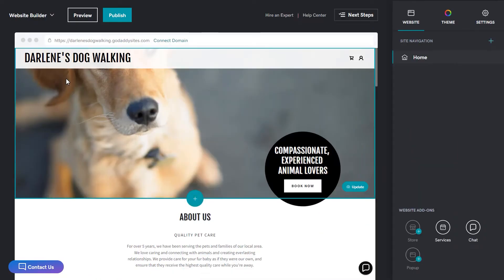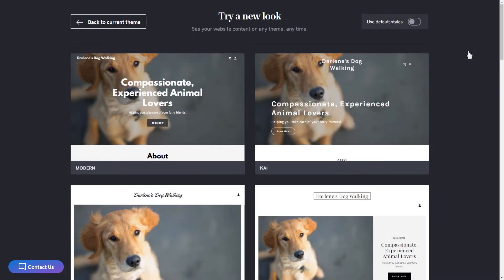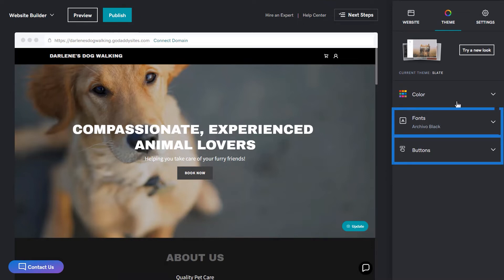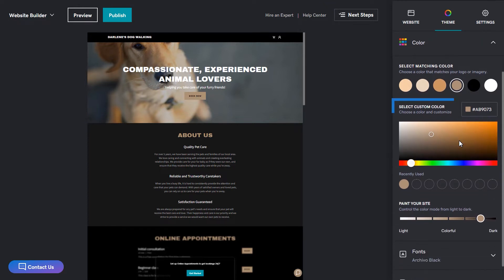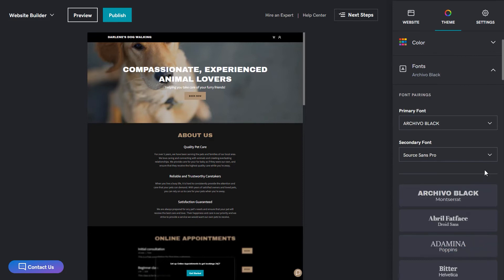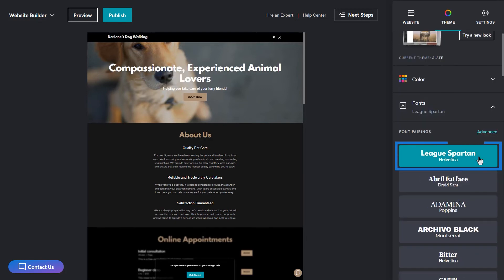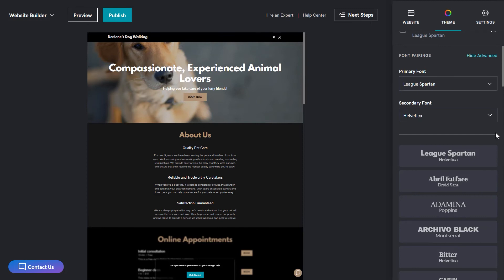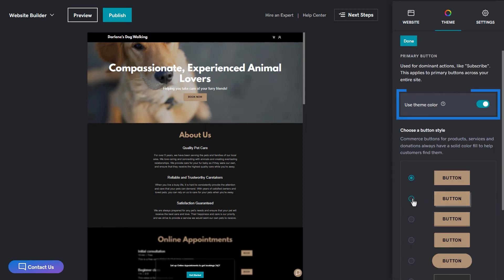Customizing Your GoDaddy Website's Theme - Website Builder Demo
We are going to show you how to change and customize your theme, which includes the overall layout of your site, including fonts, colors, and buttons.

From Website Builder, select Theme to get started. Before you start trying new layouts, make note of your current theme name in case you wanna go back to that.
Our current theme is "Bright". Now let's try a new look. Scroll through the different themes until you find one that you like.
I love that I can see what the theme looks like with my current content. I like this one right here so I'm going to select it. Along with the new theme, we can adjust colors, fonts, and buttons for the theme. Let's look at the colors first.
And at the top here, we have recommended colors based on the theme. You can select one and instantly see how it looks in the preview on the left.
I'm gonna choose this tan color. You can also adjust the color using the color palette below.
Oh, and if you have the hex code for a specific color, you can enter that in this box here.
You also have the ability to paint your site by moving the slider from light to dark.
Now let's check out the fonts. We've paired fonts together so you don't have to find the right combination on your own.
The larger font is the primary font for the headers and the bottom font is used for additional text.
There are lots of options so find what you like. I like this one right here, League Spartan and Helvetica.
Oh, and if you don't like the pairings, you can always click the Advanced Option right here to change either the primary or secondary font.
I'm gonna leave mine as the one I selected earlier.
The last thing I wanna show you in the theme section is how you can edit the buttons displayed on your site.
Click Buttons to expand. You have the ability to select what your primary and secondary buttons look like on your site.
When you select one, you can change the style as well as the color. I'm gonna use this one.
There are even descriptions on what they're used for.